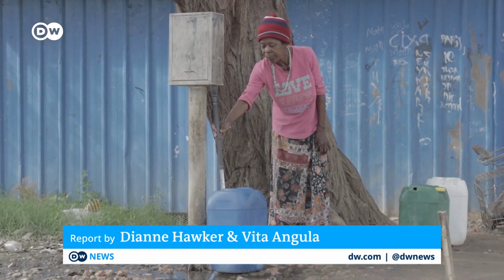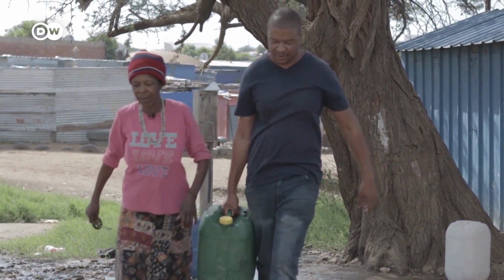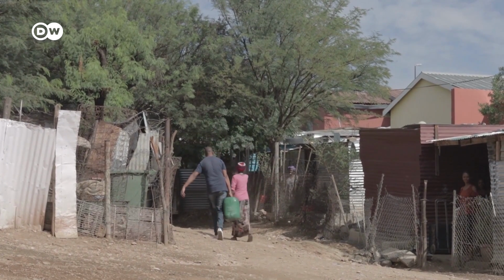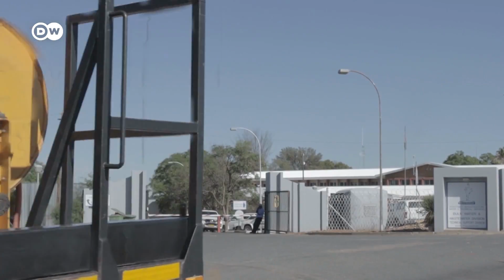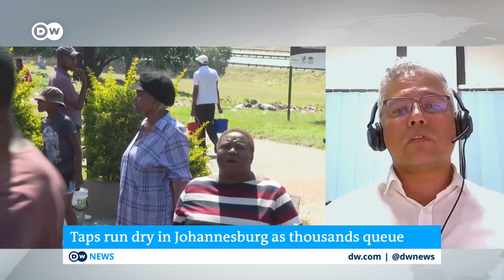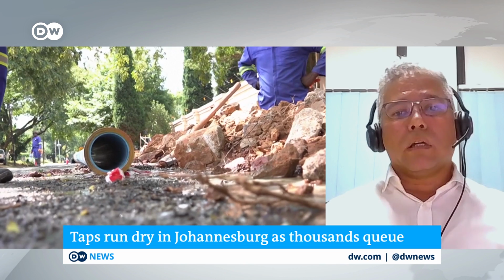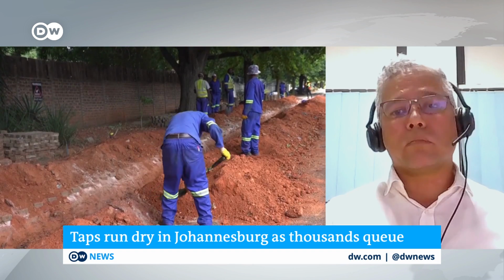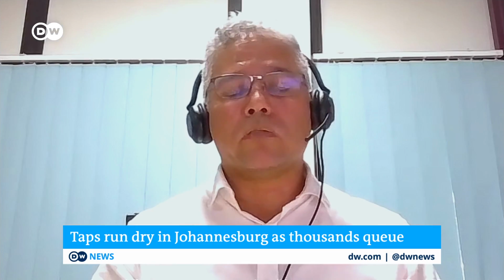World Water Day: Sewage water turns into drinking water | DW News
March 22 is International Water Day. Many countries, especially in Africa, suffer from water scarcity. Namibia lies between two major deserts but a project there has pioneered a way to turn sewage water into clean drinking water. DW’s Dianne Hawker reports from Windhoek.

Henry Roman, regional representative for Southern Africa at the International Water Management Institute (IWMI) shares deeper insight into the problem and its possible solutions.